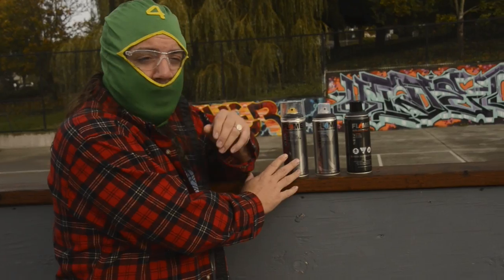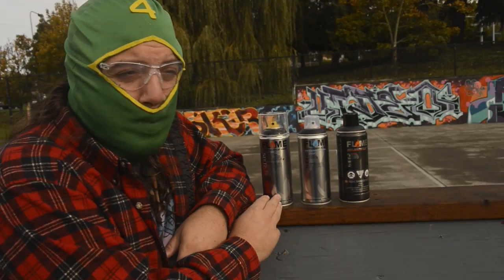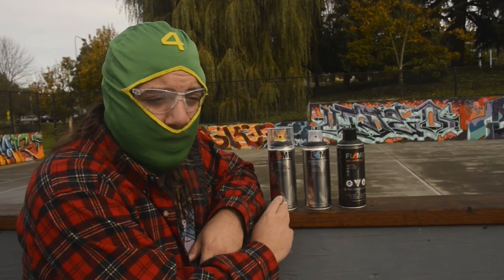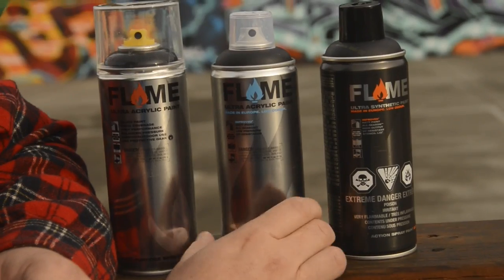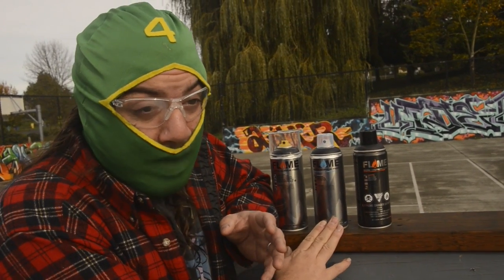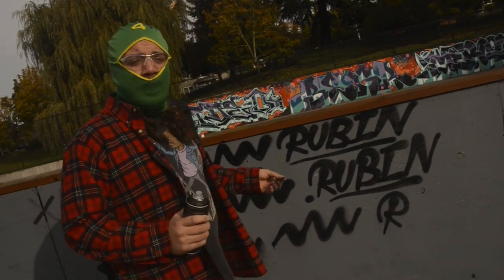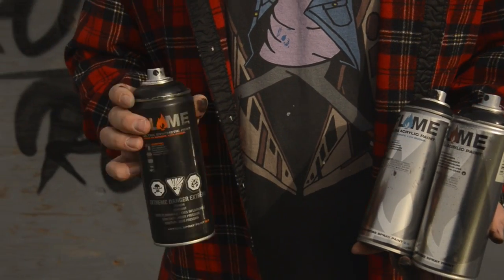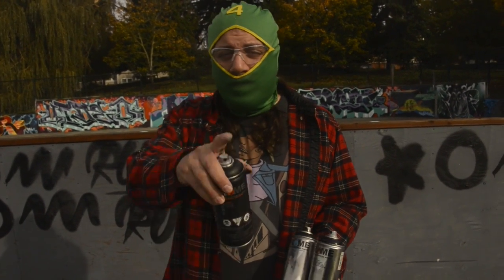ArtPrimo.com Presents: Flame Spray Paint Comparison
presents a Flame Spray Paint Comparison by the Green Ranger.  In this video we put a Molotow Super Skinny Cap, a New York Fatcap, and a Euro Fat on these Flame spray paint cans

Flame Classic
Flame Blue
Flame Orange